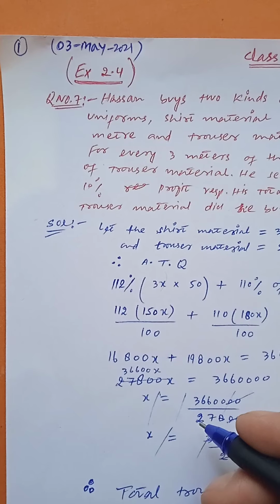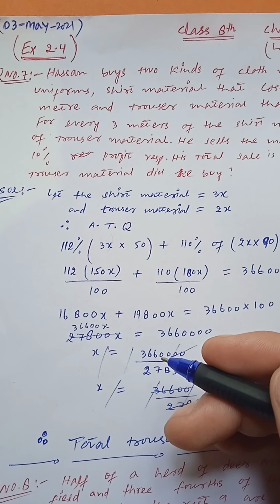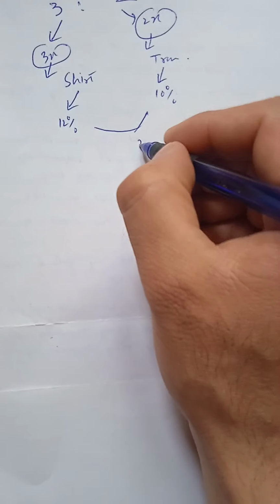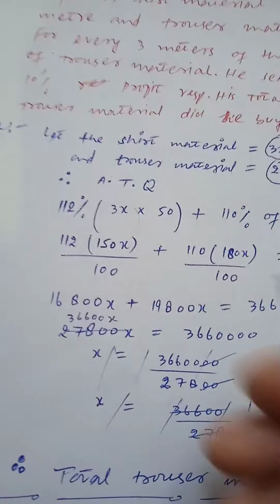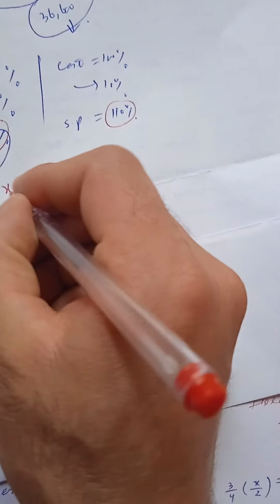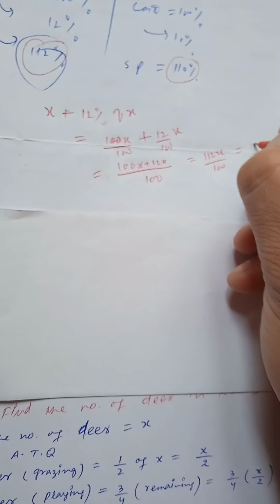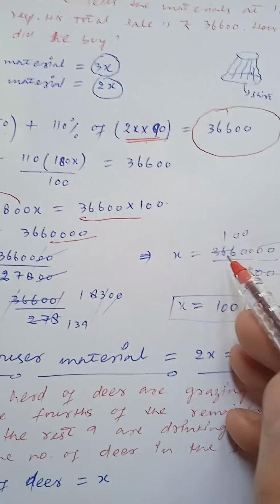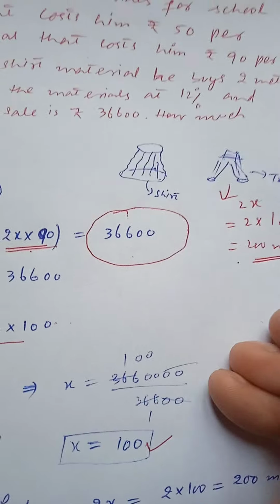Linear equation in one variable Class 8th by Javaid sir